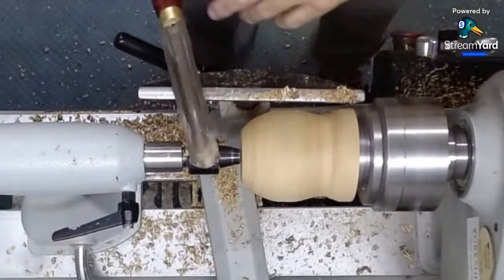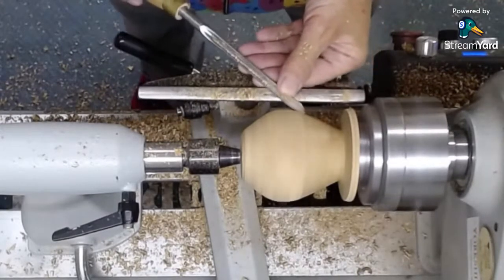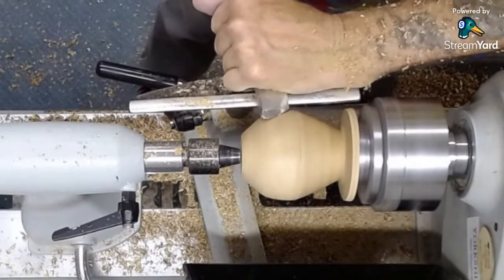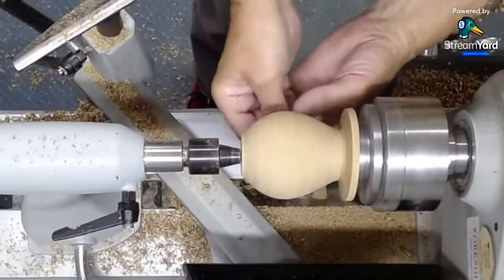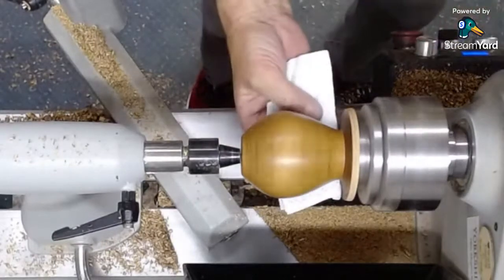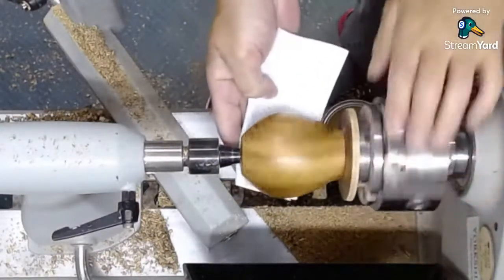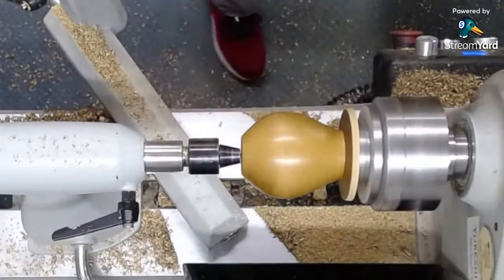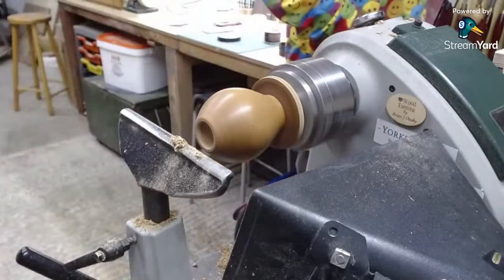Olive Box with a Zebrano lid or vice a versa decision will need to be made 😂😂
Piece of Lathe staining Olive left over from Monday’s live and a piece of Zebrano I will turn into a box with an Olive lid or vice a versa